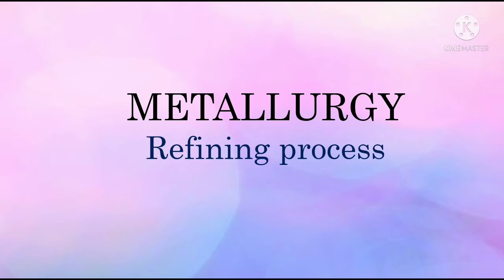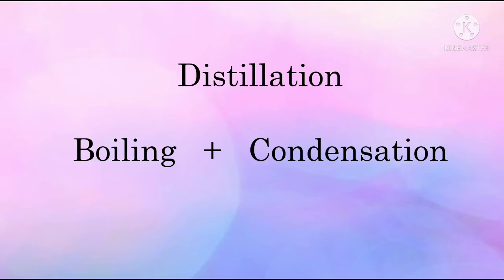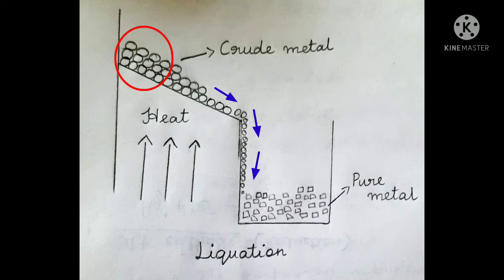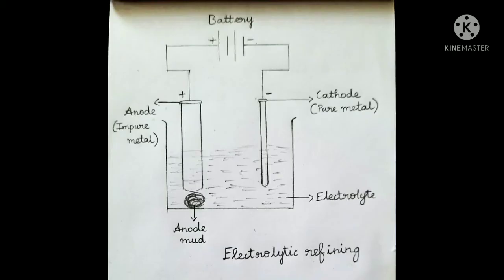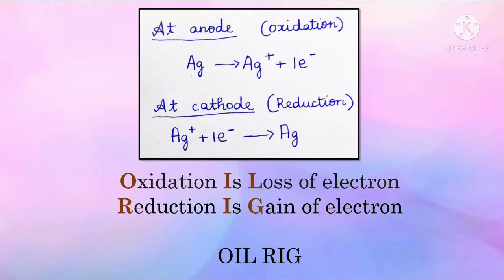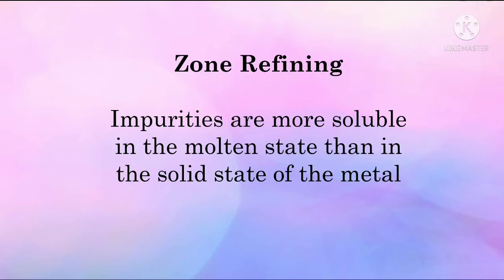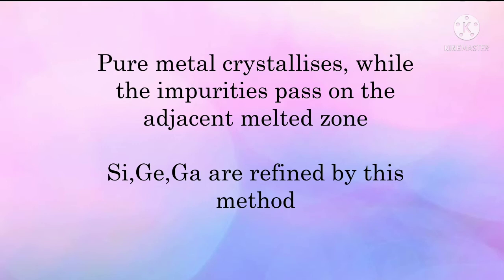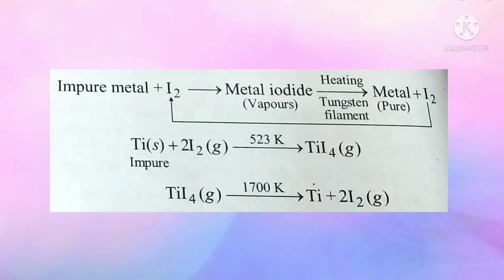12th Chemistry Unit 1 Metallurgy Zone refining,Electrorefining,Mond's process,Van arkel Eng medium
12th Chemistry Unit 1 Metallurgy (English medium)
Electrolytic refining
Zone refining
Mond's process
Van arkel process